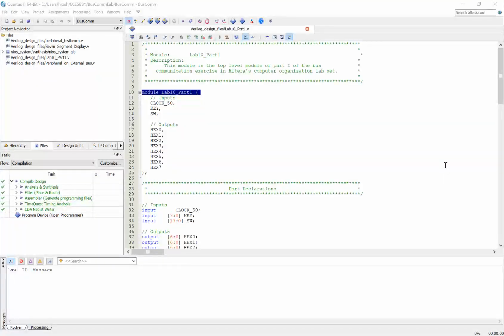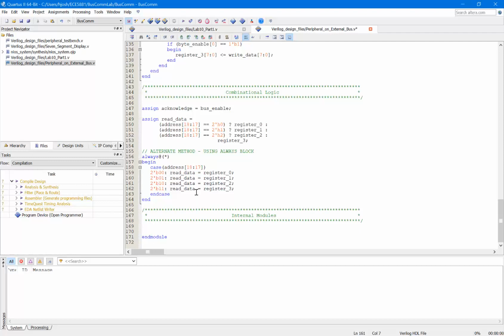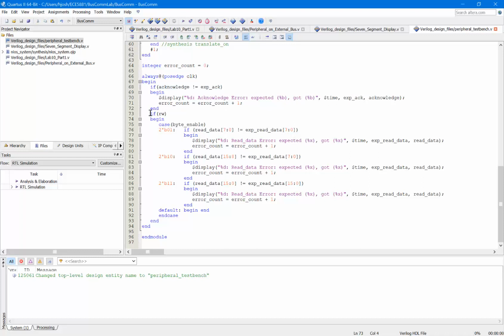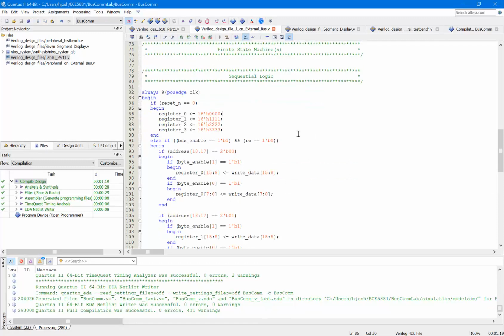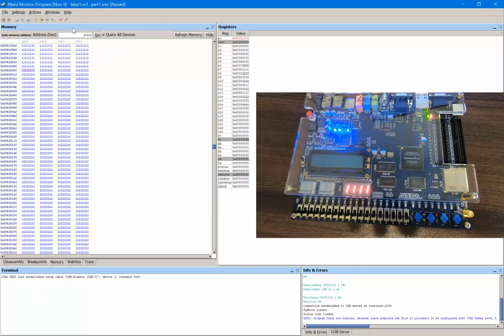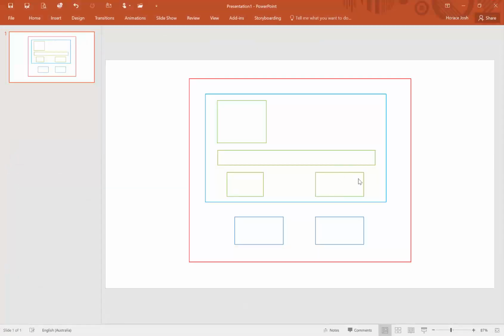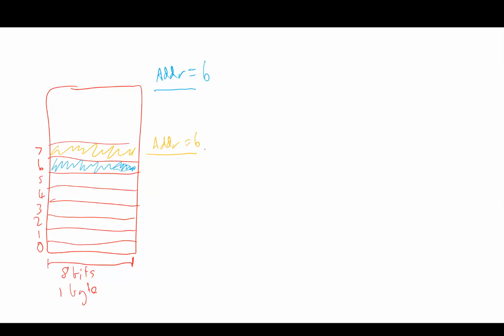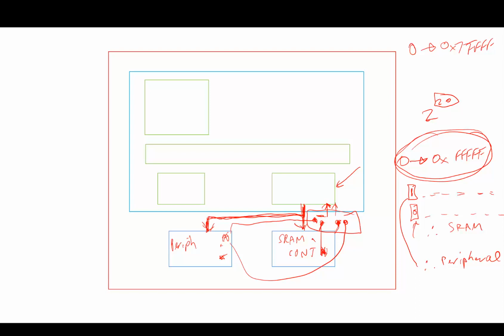LAB1 PART1 DEMO